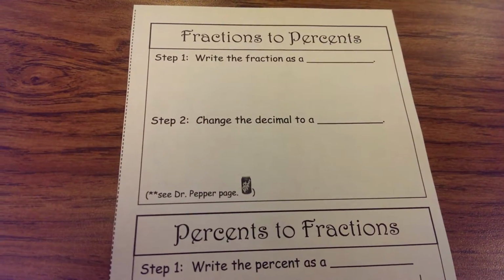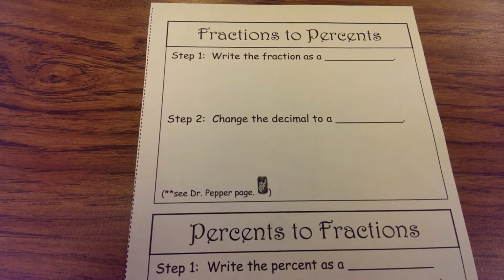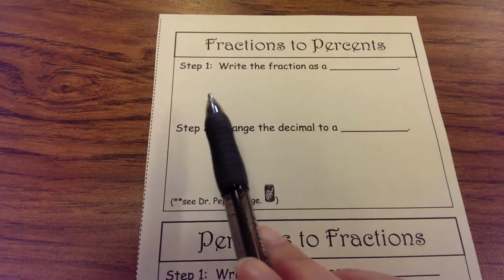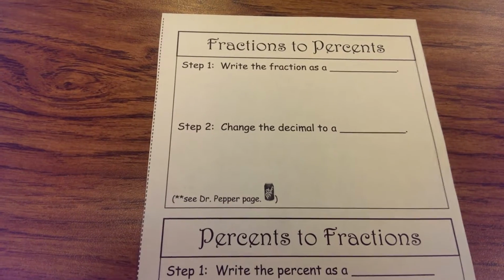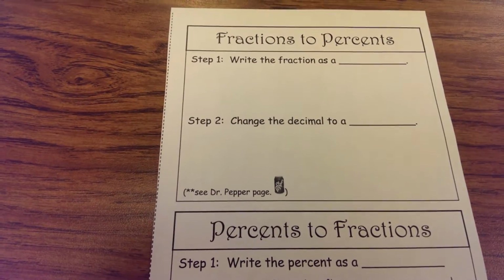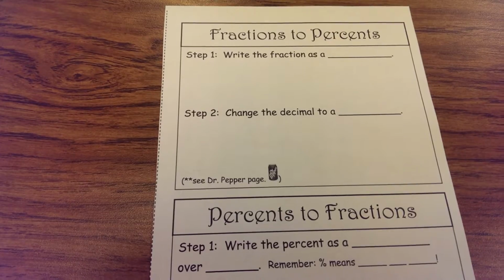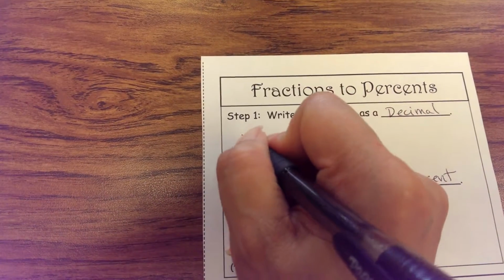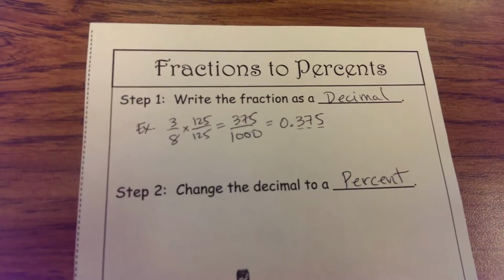Converting Fractions and Percents